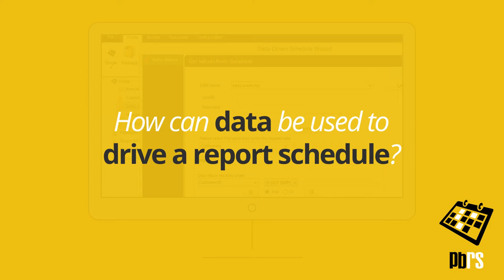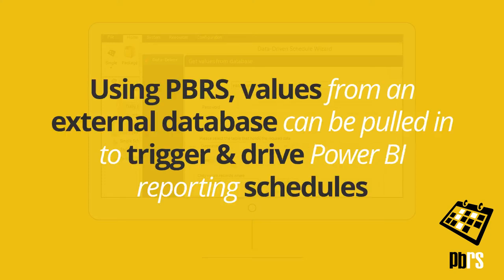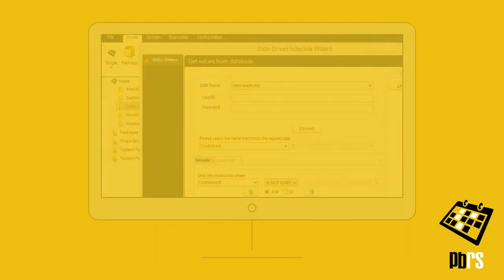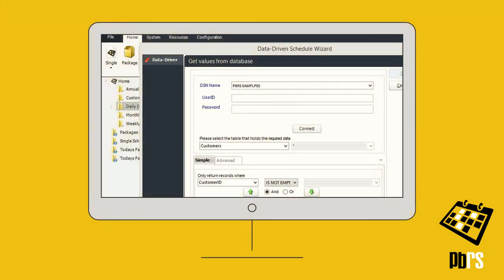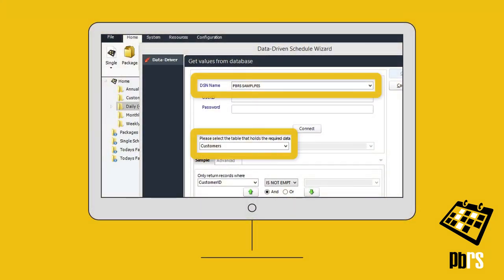Use Data to Drive a Power BI Report Schedule🔥😎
How can data be used to drive a Power BI report schedule? Using PBRS, values from an external database can be pulled in to trigger and drive Power BI reporting schedules. Simply identify the database and table you require and use the fields to set report parameters, destinations, formats, and more.

✅Intuitive Interface

✅Business Case